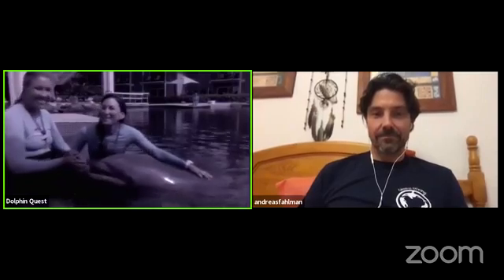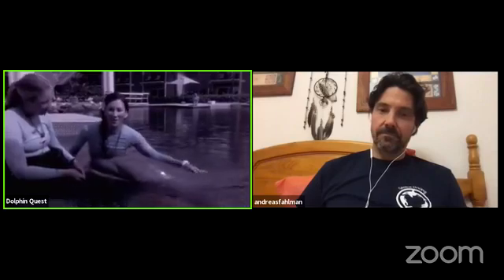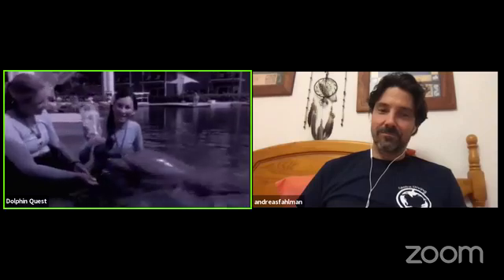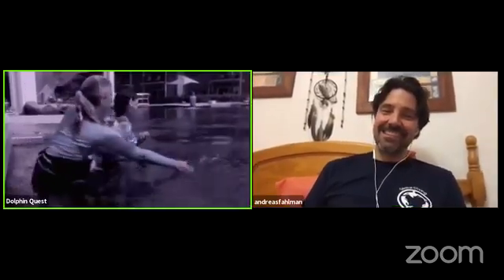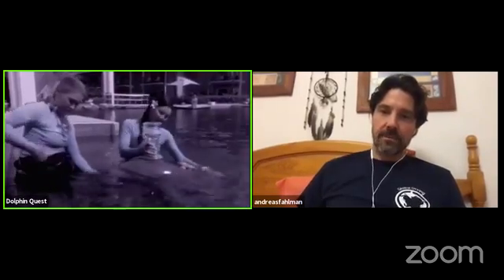Dolphin Quest LIVE - Live With a Scientist